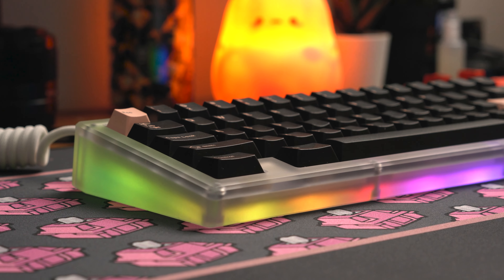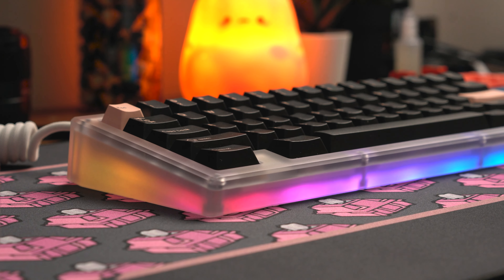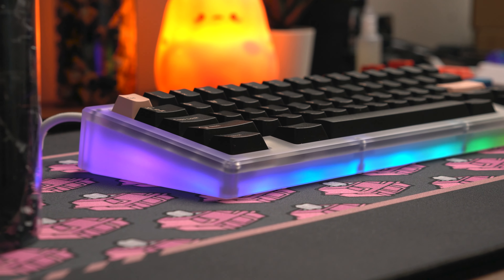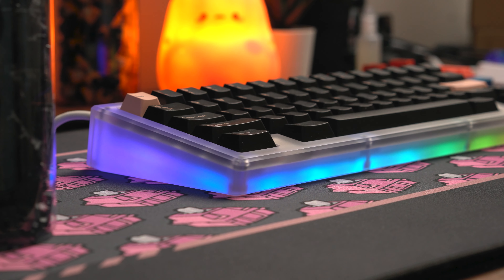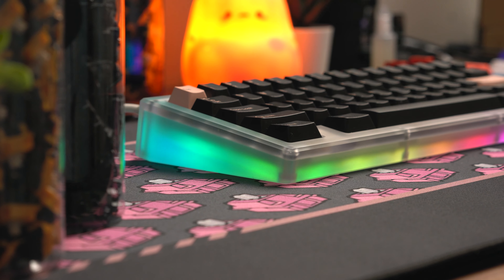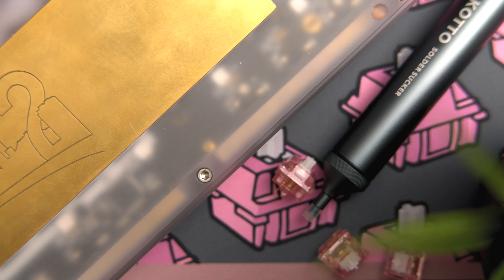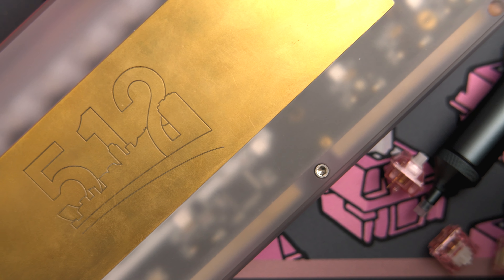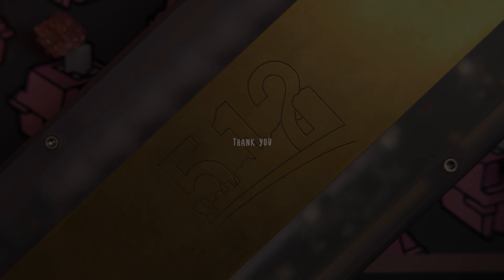Thank you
It may be a little late, but I just wanted to thank everyone for an amazing last year in keyboards. So again, thank you for everything and thank you so much for everything going forward.